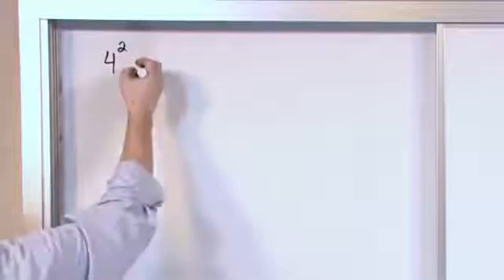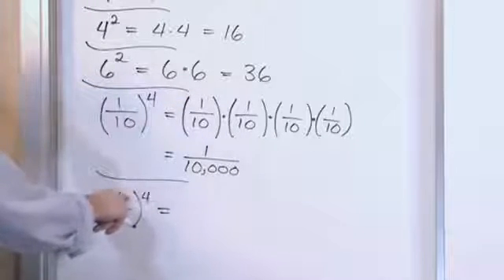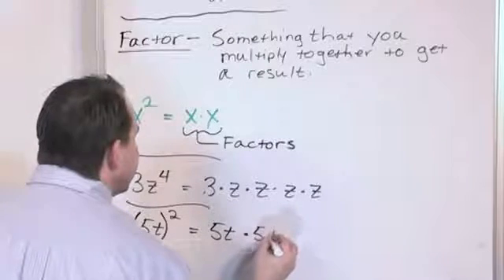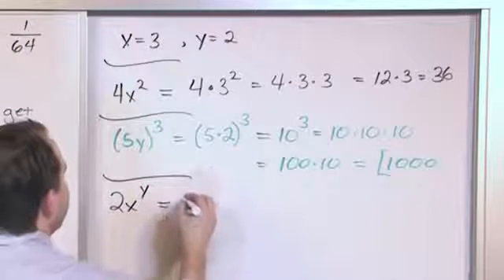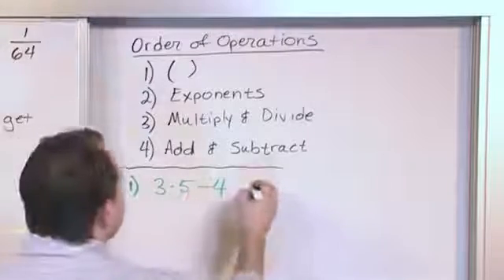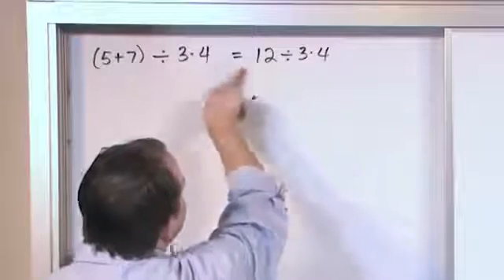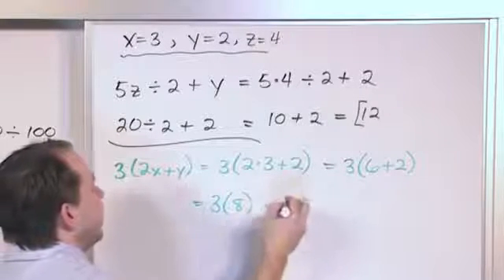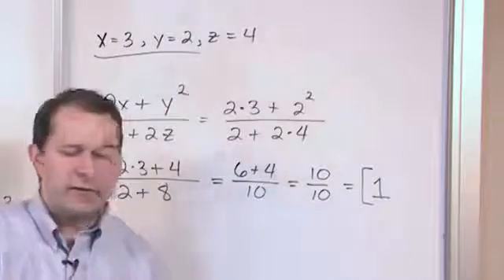Algebra 1 - Lesson-05- Exponents & Order of Operations (Full Video)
Exponents & Order of Operations (Full Video)